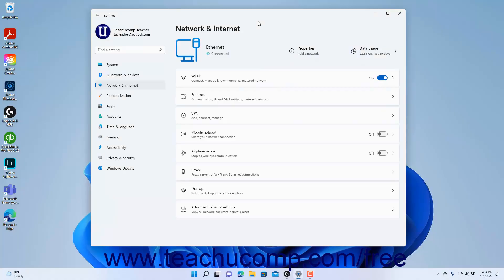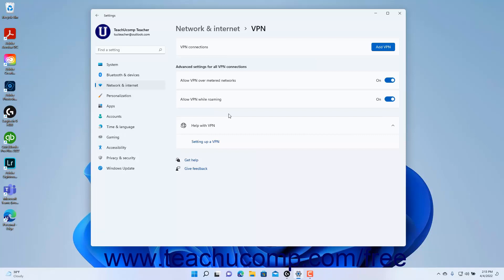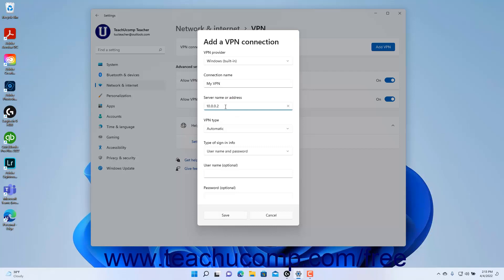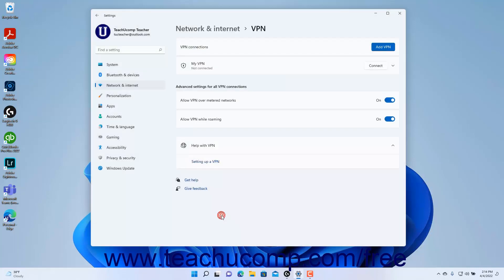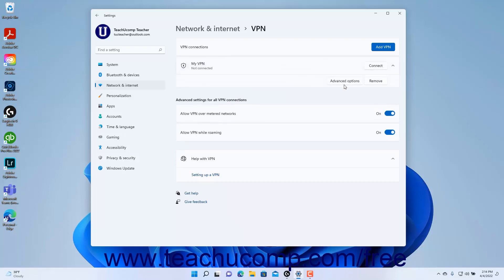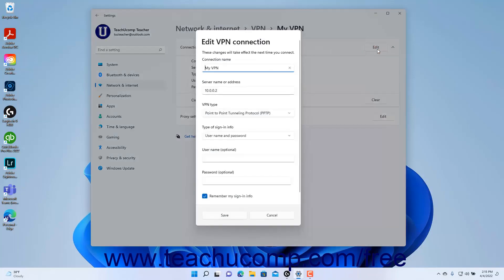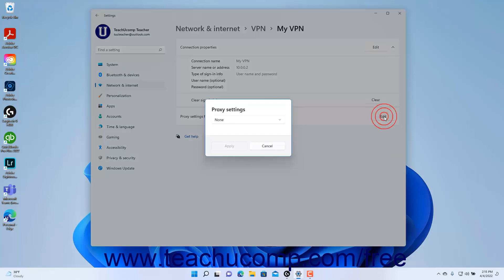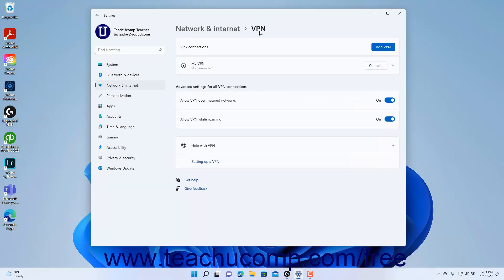Learn How to Change the VPN Settings in Windows 11: A Training Tutorial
Learn how to change the VPN settings in Windows 11 A clip from Mastering Windows Made Easy.